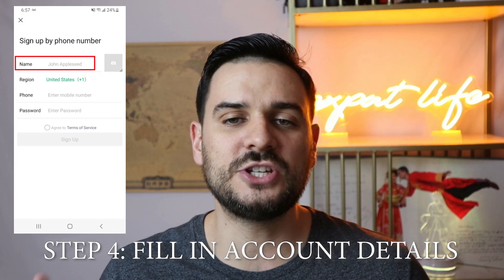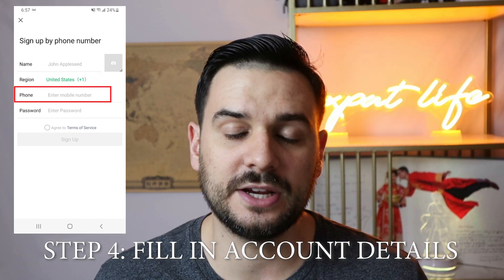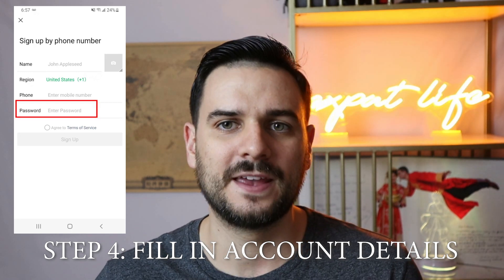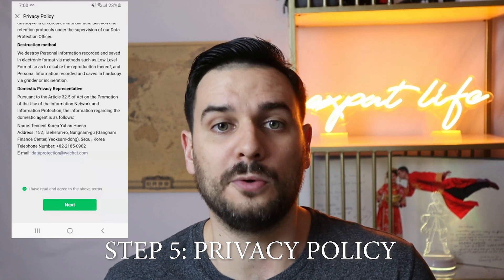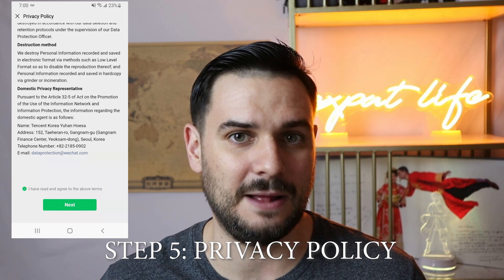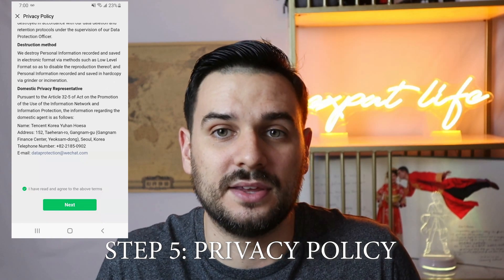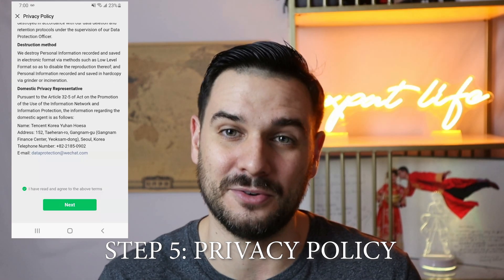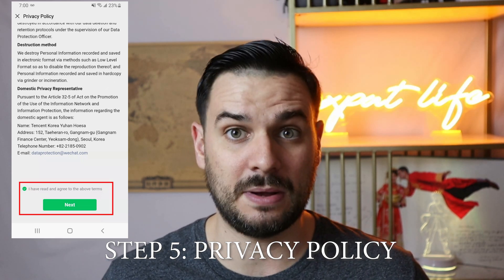How to sign up for a WeChat web account in 2021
I show you how to get an account on WeChat with their new policies in 2021, so you can talk to Chinese locals and suppliers NOW!

Favorite Audio Books:
4-Hour Workweek